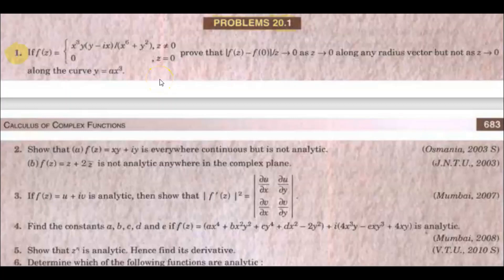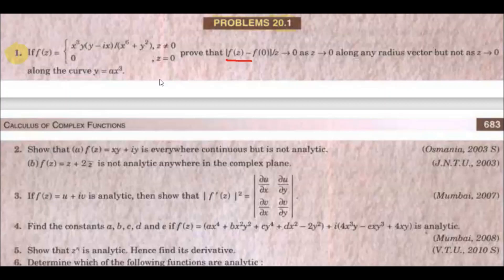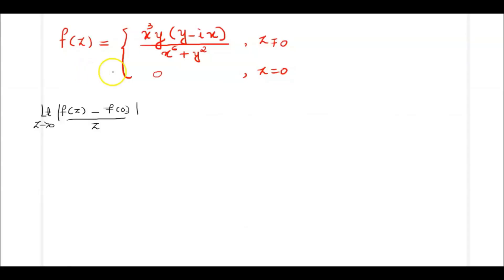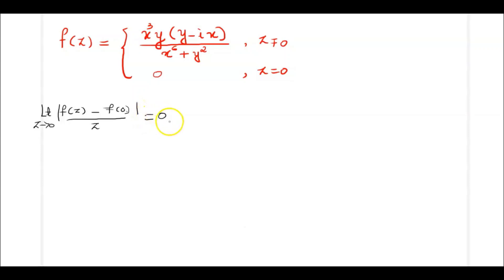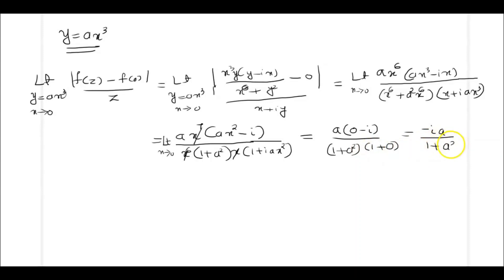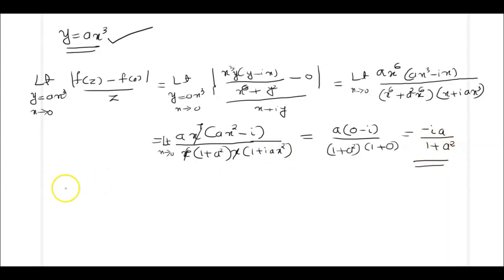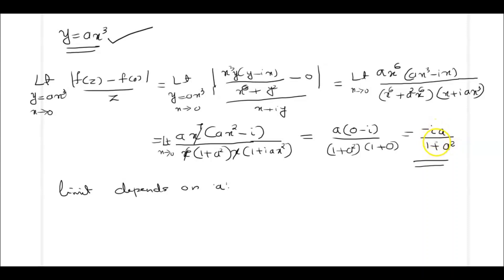Exercise-20.1 || Calculus of Complex Functions || Q. No. 1|| B.S Grewal